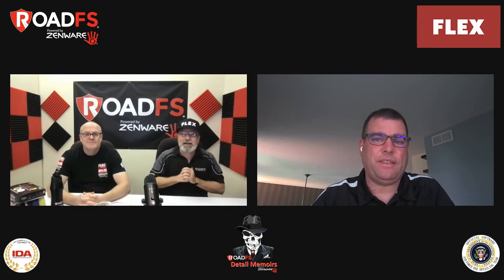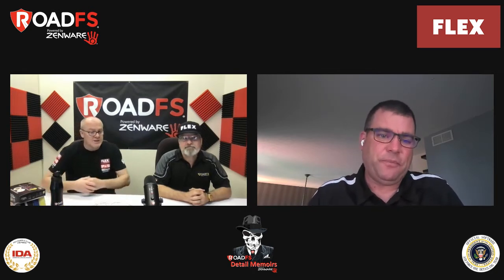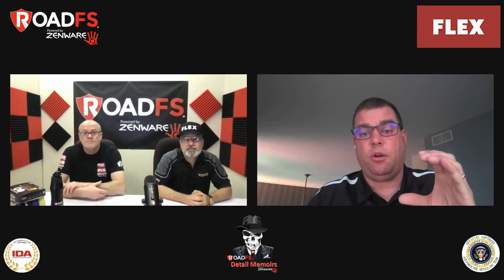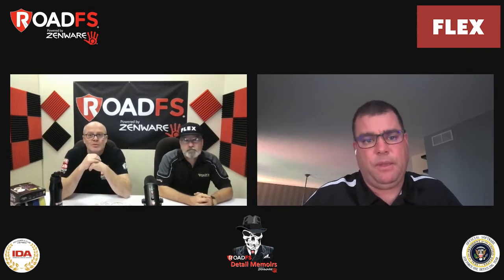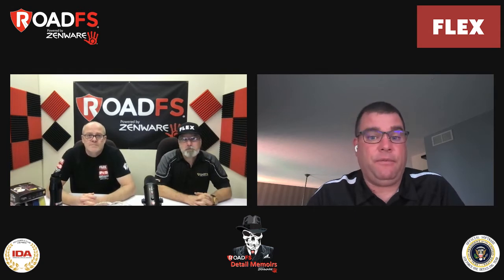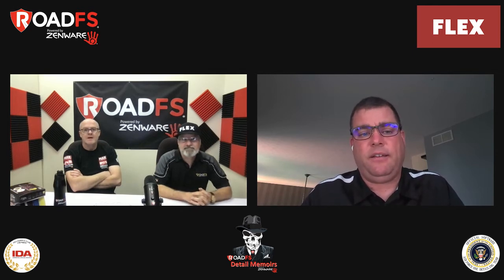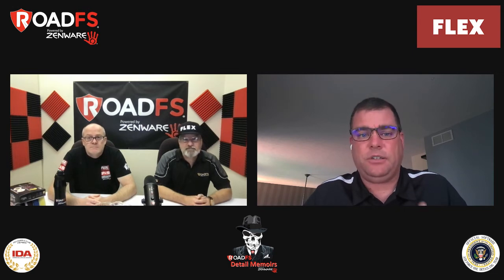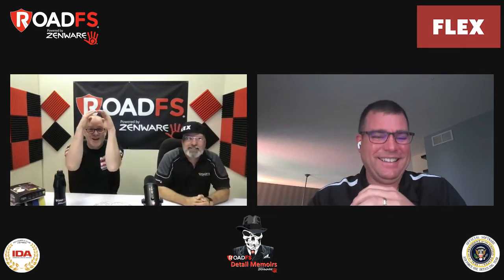We Got The Inside Scoop On Flex Power Tools with Chris Metcalf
This has been a HUGE week for Flex Power Tools. Chris Metcalf joins us to share the inside scoop and share how it will impact consumers and the Detailing Industry

Guest:
Chris Metcalf
Flex Power Tools

Hosts:
Rod Puzey and Jody Sedrick

RoadFS Detail Memoirs is a production of Zenware, Inc. and RoadFS